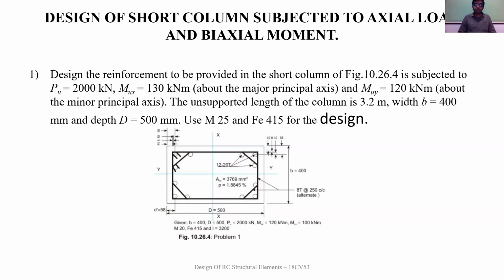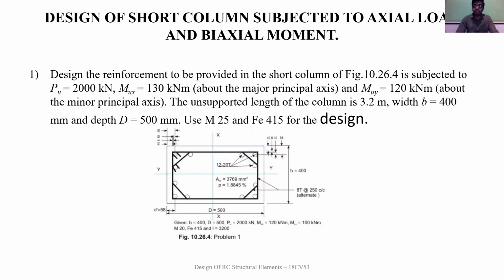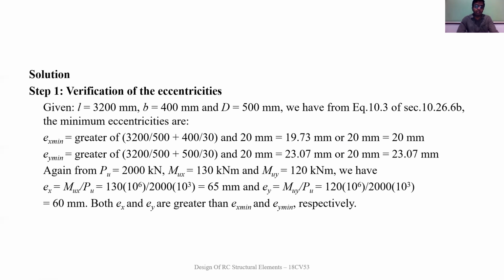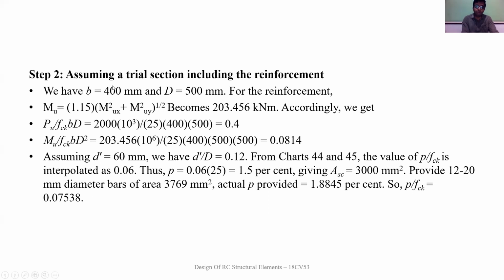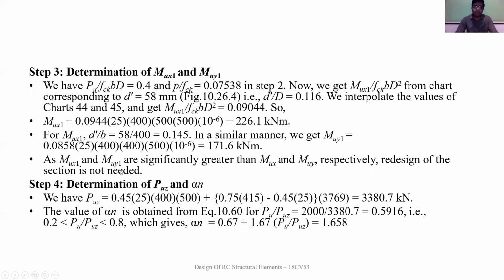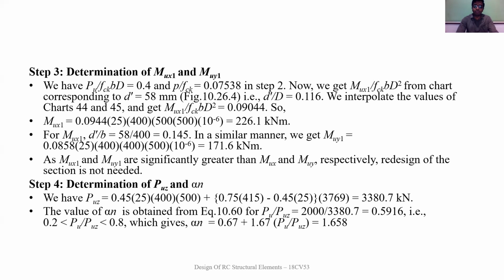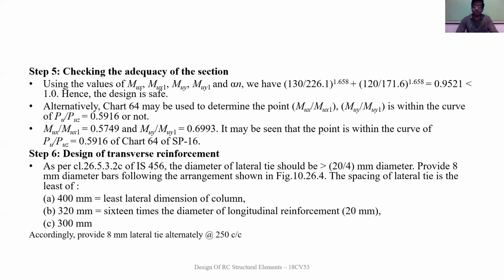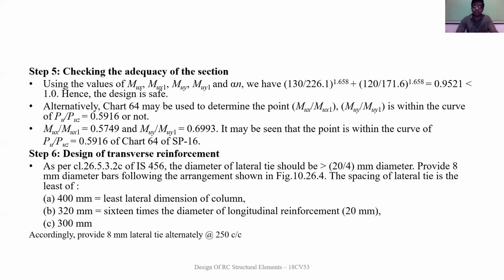CE 18CV53 M5 S7 VI